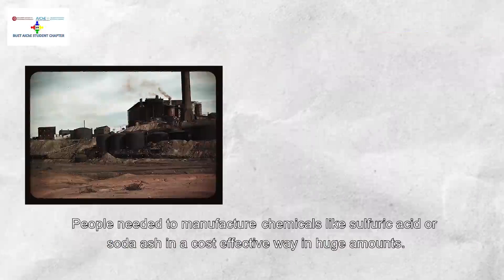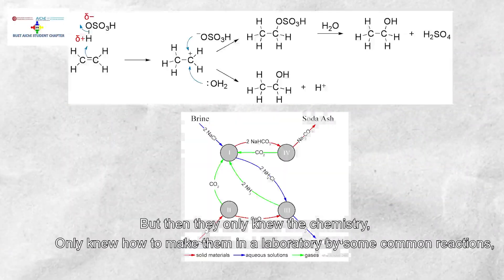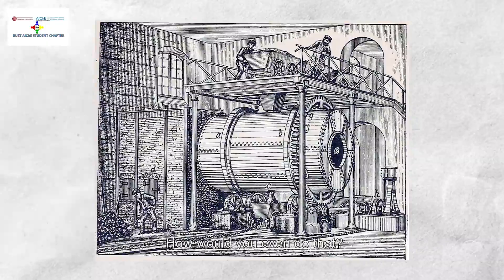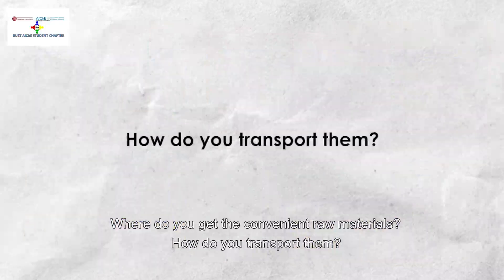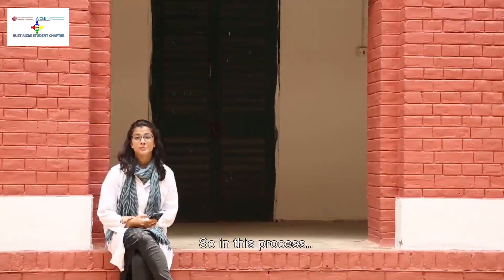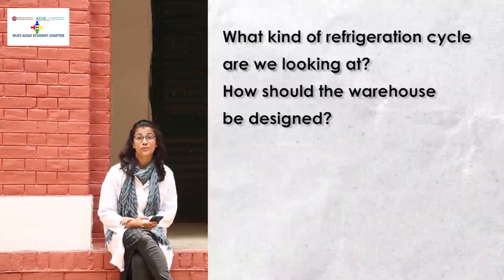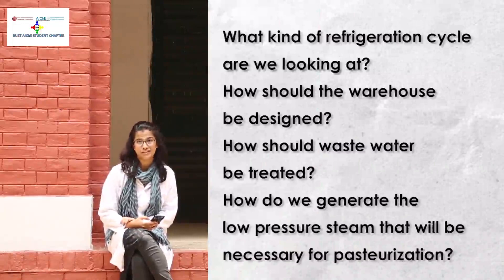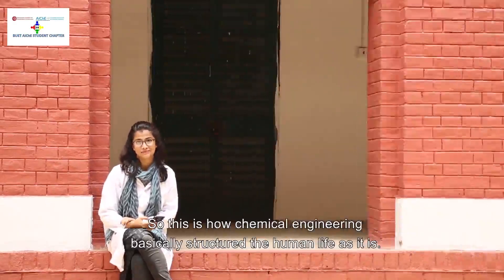BUET - The Ones with Chemicals - Ice Cream, Engineered Perfection